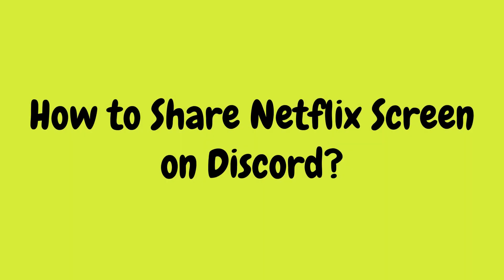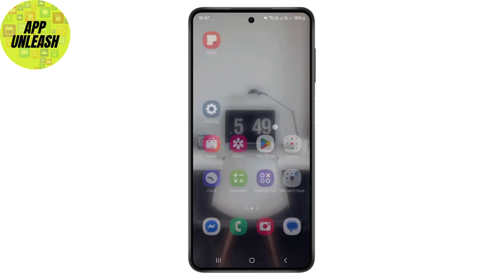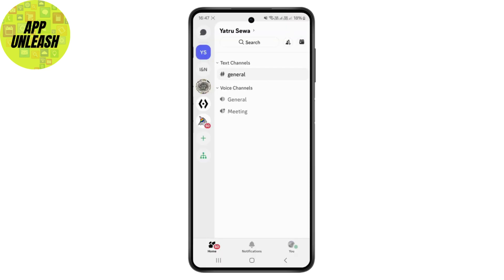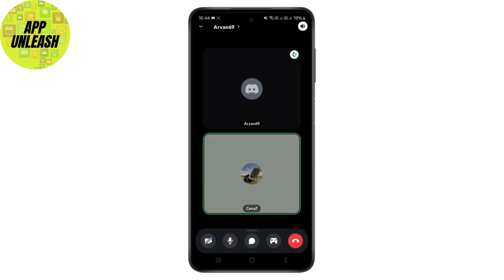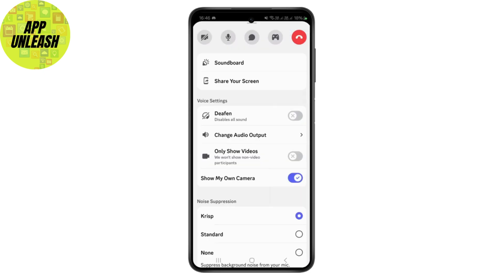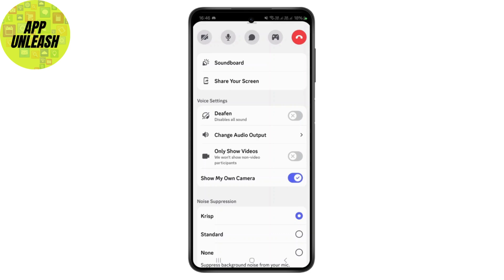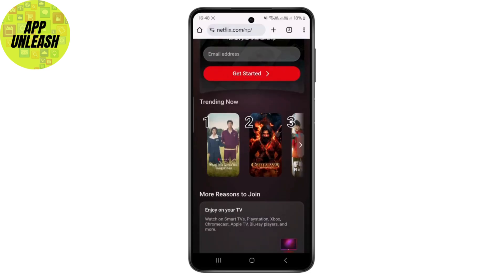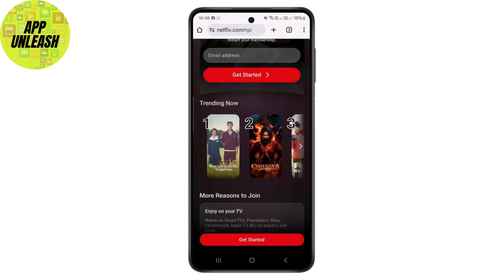How to Share Netflix Screen on Discord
How to Share Netflix Screen on Discord (2025)!
Want to watch Netflix with friends on Discord? This video will show you how to easily share your Netflix screen on Discord so you can enjoy movies and shows together, no matter the distance. Whether you're asking, "How do I share my Netflix screen on Discord?" or need help setting up the screen share feature, this tutorial has you covered. Learn the step-by-step process to stream Netflix content on Discord with ease. Watch now and start streaming with friends on Discord today!

Timestamps:

00:00 How to Share Netflix Screen on Discord
00:10 How to Set Up Netflix Screen Share on Discord